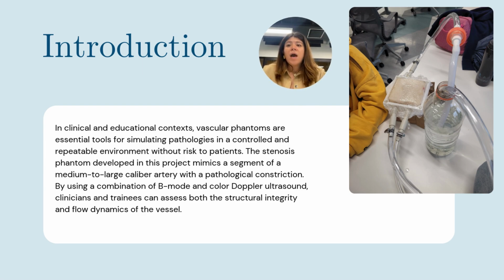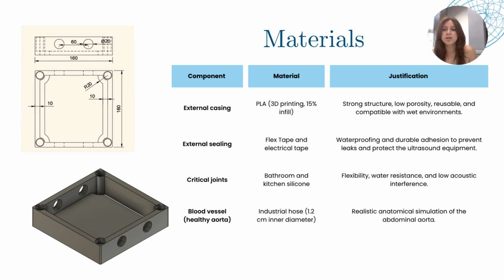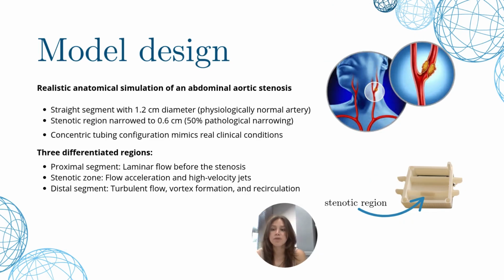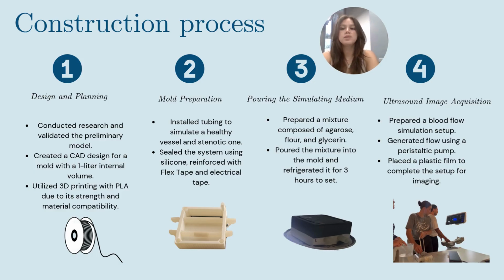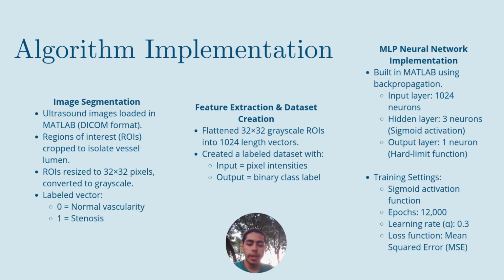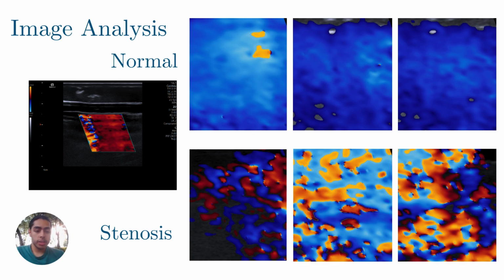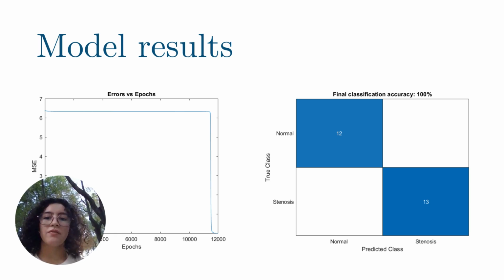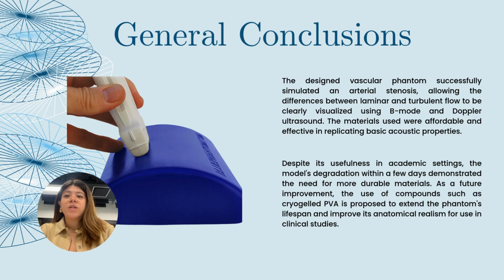STENOSIS TEAM 4